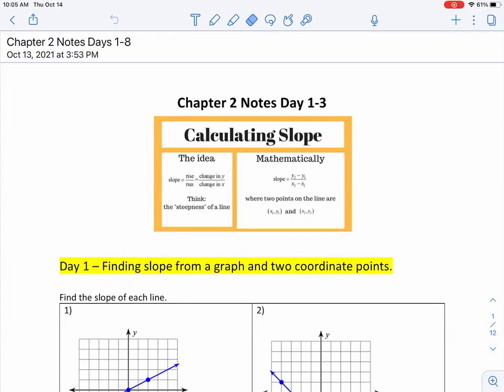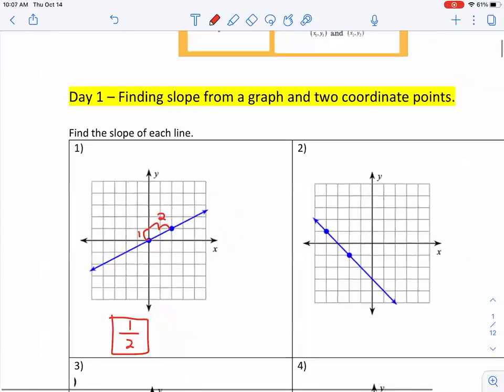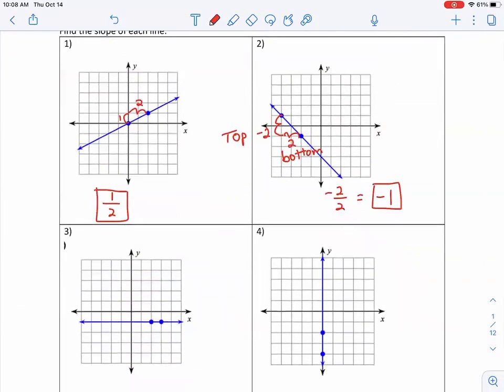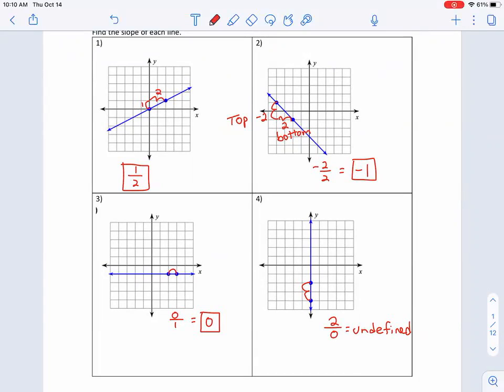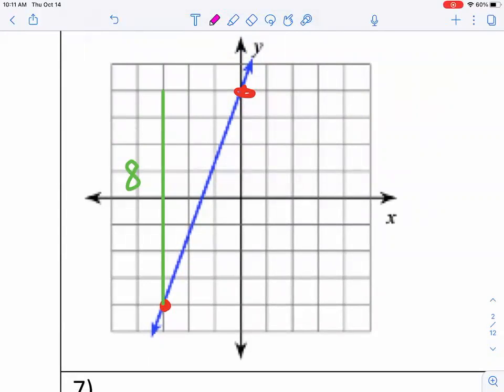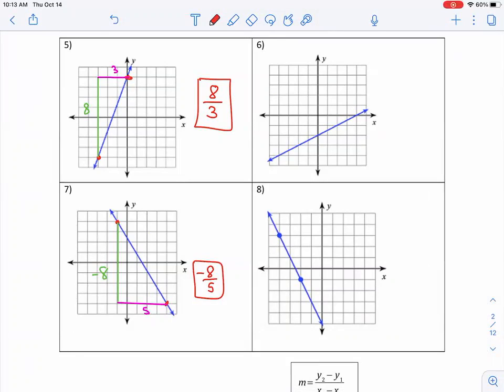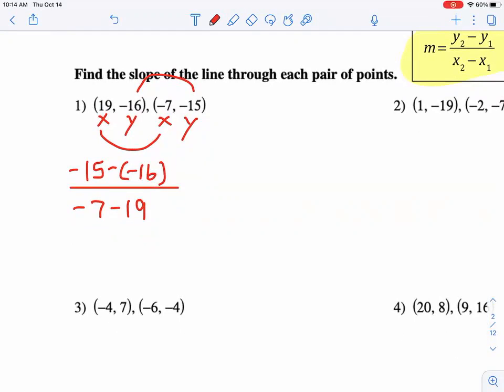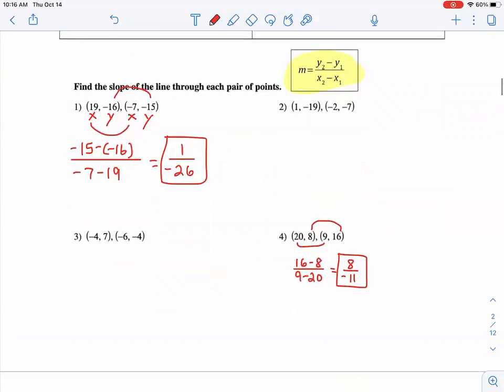-Finding slope notes